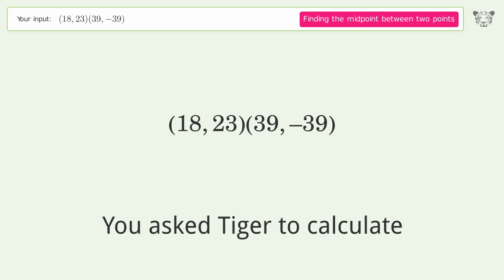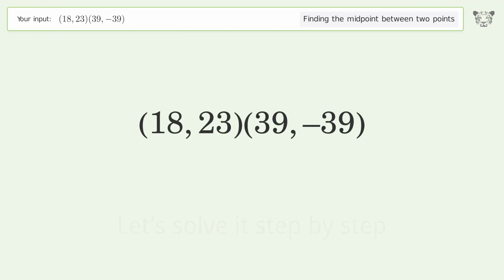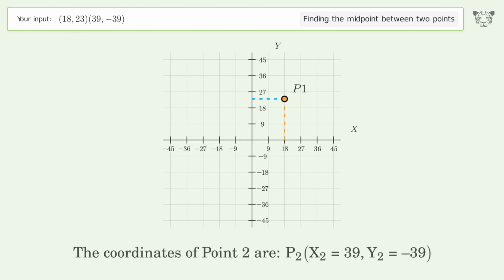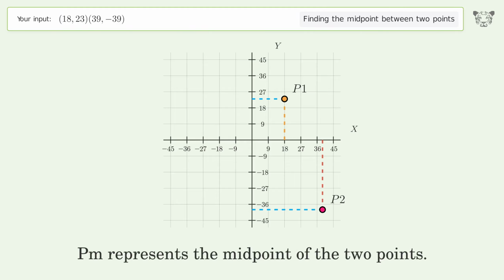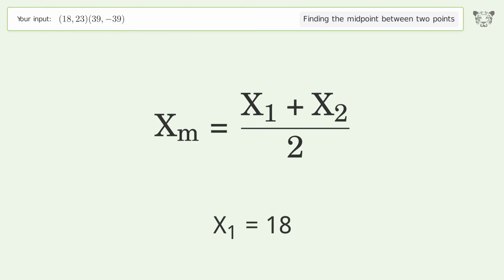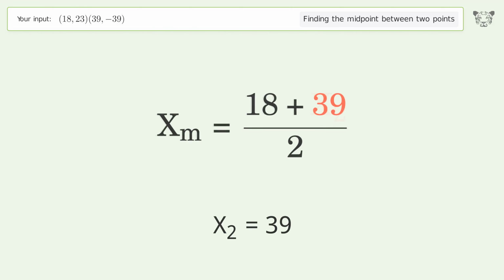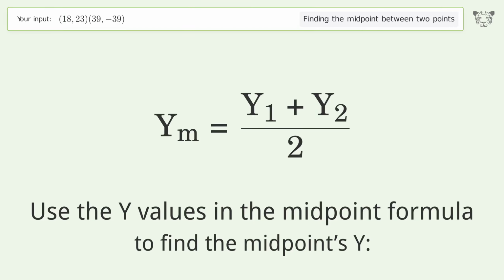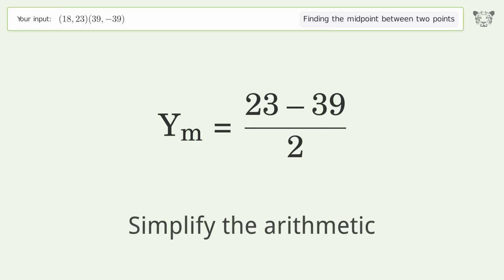Find the midpoint between two points p1 (18,23) and p2 (39,-39): Step-by-Step Video Solution